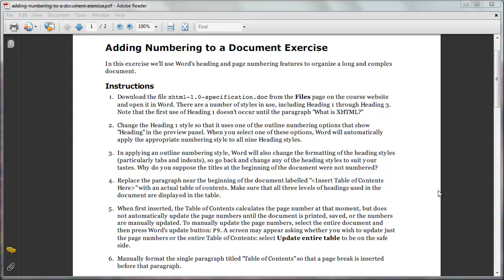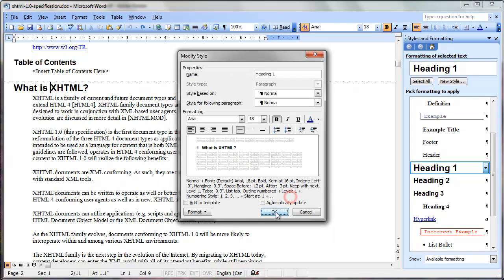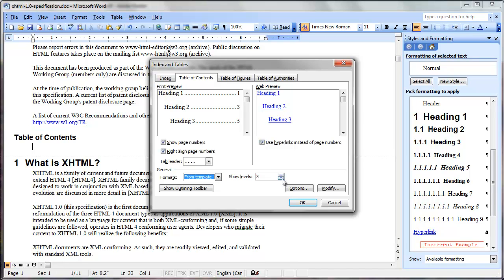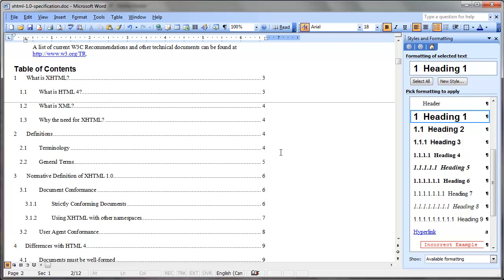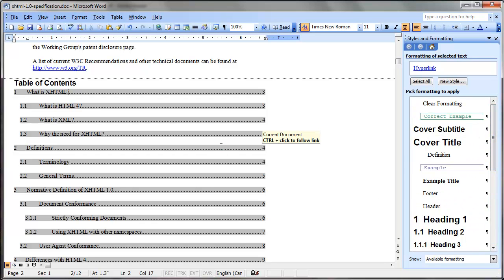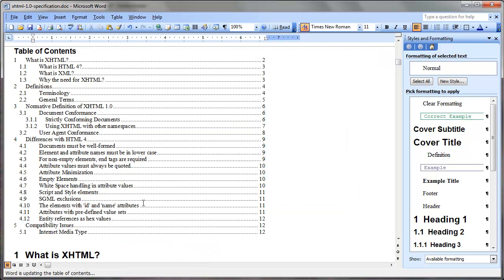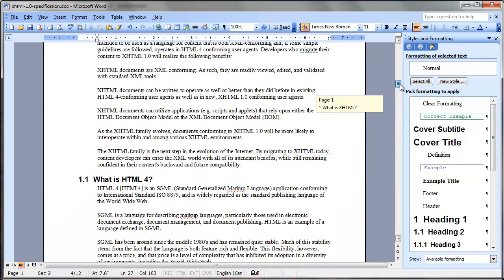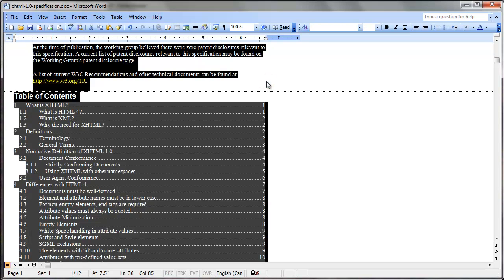CPSC100 Adding Numbering to a Document Exercise